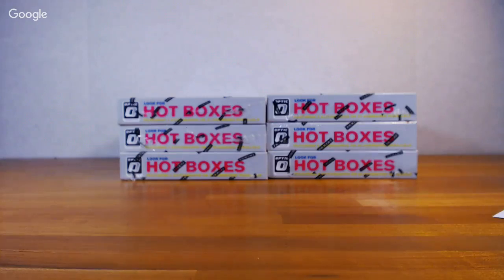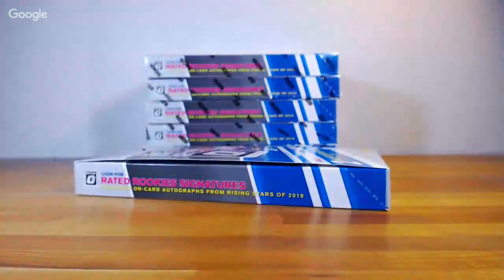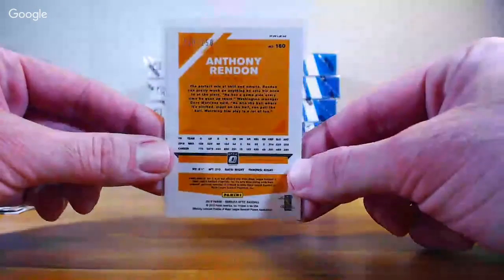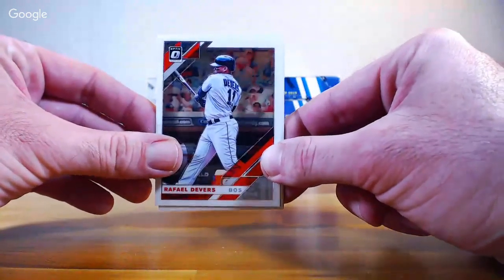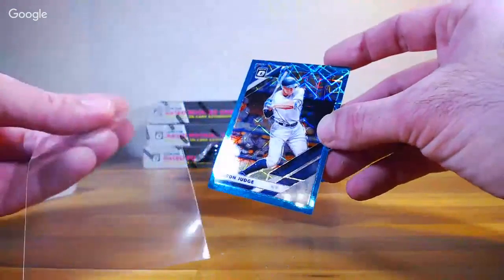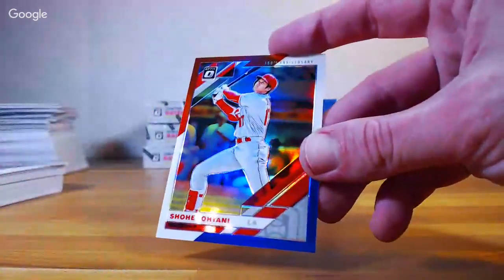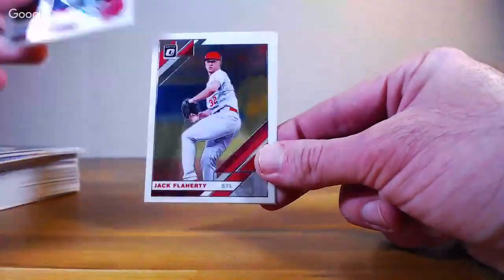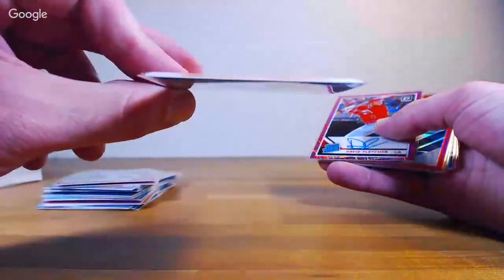2019 Donruss Optic Half Case Break #2 - 7/22/19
2019 Donruss Optic Half Case Break #2 - 7/22/19